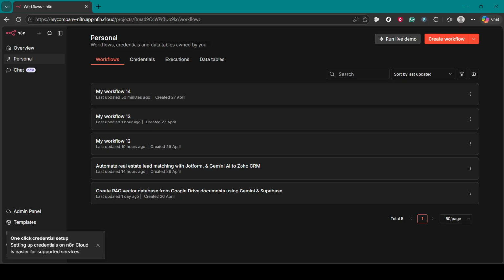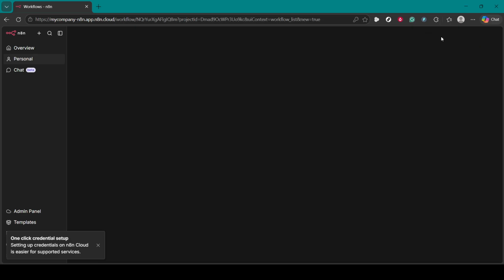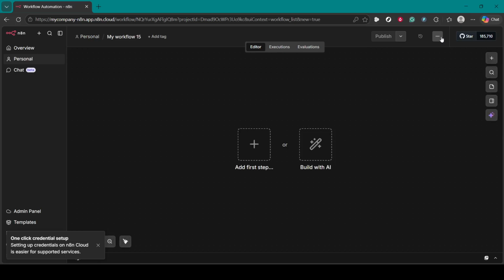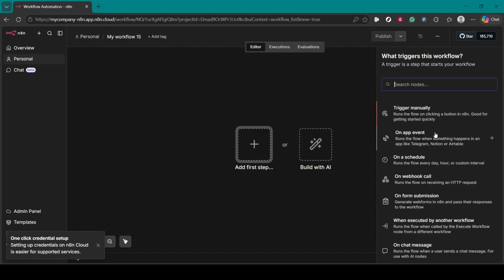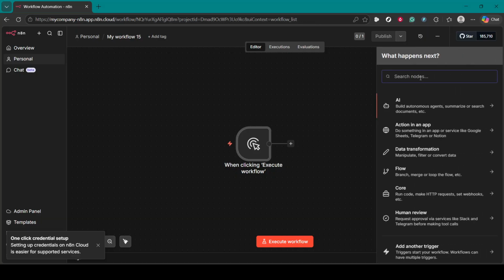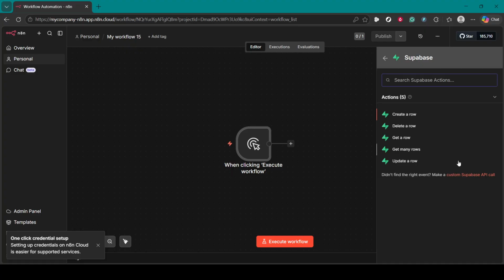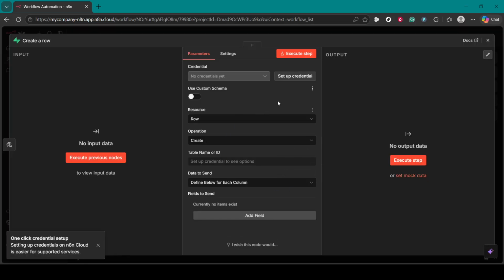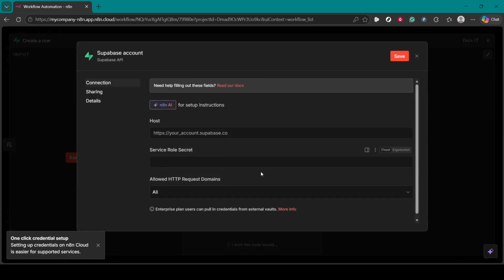How To Connect Supabase To n8n (Easiest Way) (2026)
In 2026, connecting Supabase to n8n is a fundamental step for building powerful AI agents and backend automations. This guide shows you the easiest way to link your accounts using the Supabase Node with Service Role Secret authentication. We walk you through retrieving your Project URL and API keys from the Supabase dashboard and how to securely configure them in n8n. Whether you are performing standard CRUD operations or utilizing the Supabase Vector Store for RAG (Retrieval-Augmented Generation) in your AI workflows, this tutorial ensures a robust connection for all your data and storage needs.